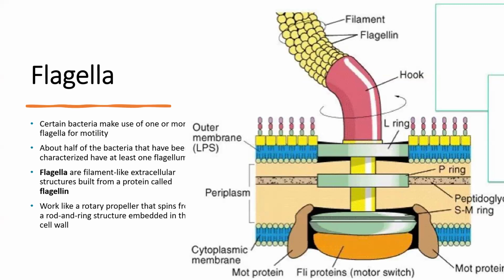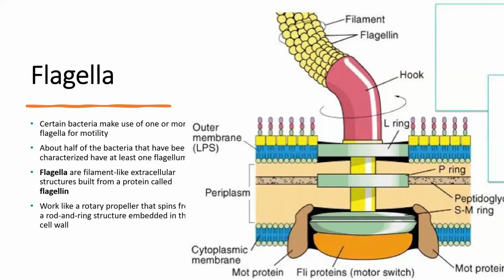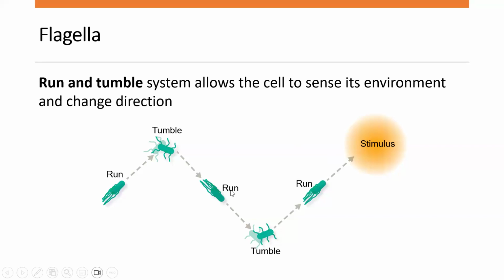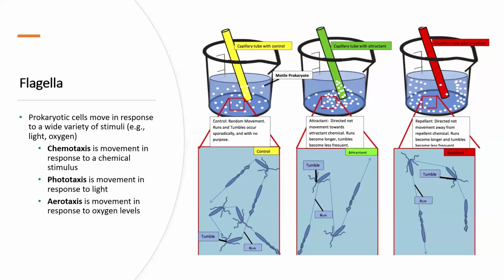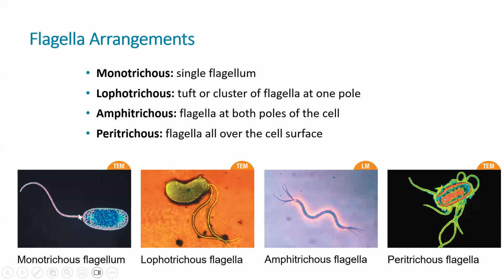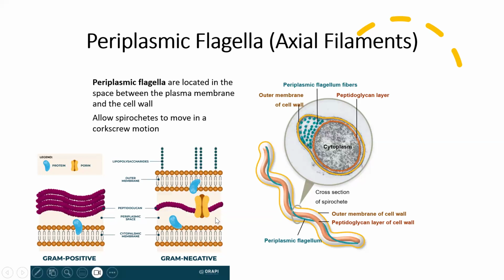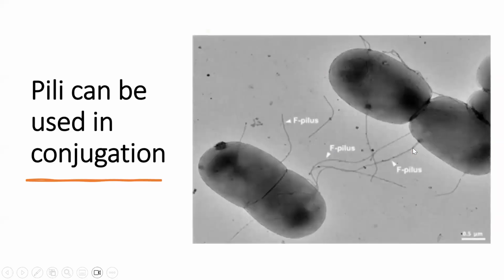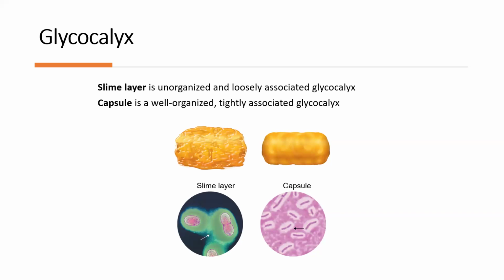3 6 Prokaryotic Cell Structures External Video - BIOL 334 - Radford University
Chapter 3, external cell structures